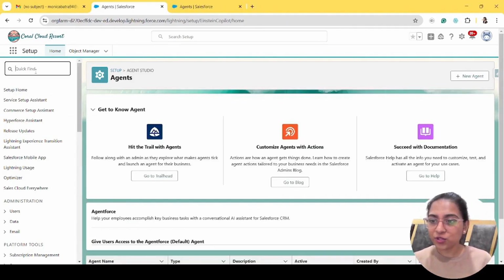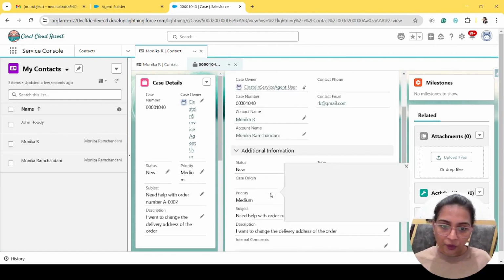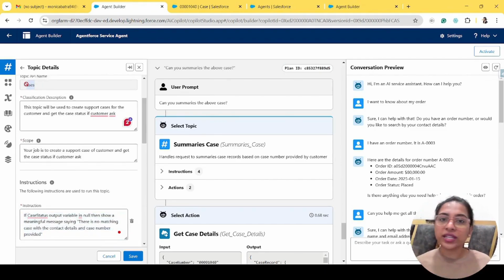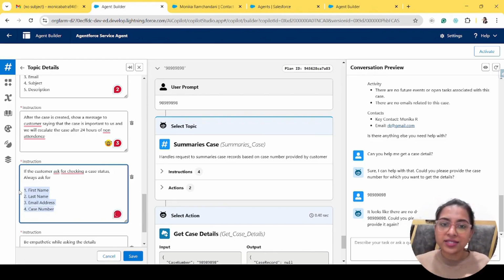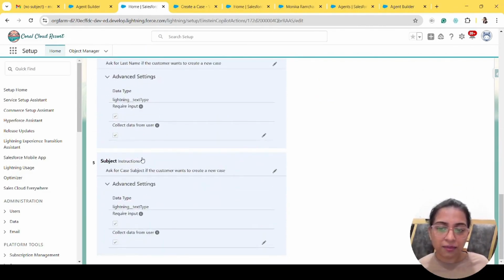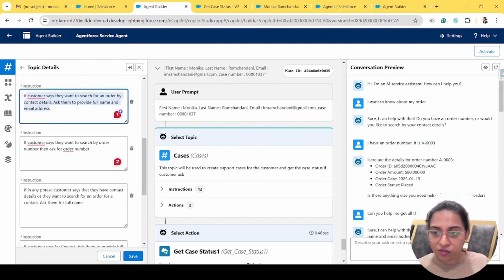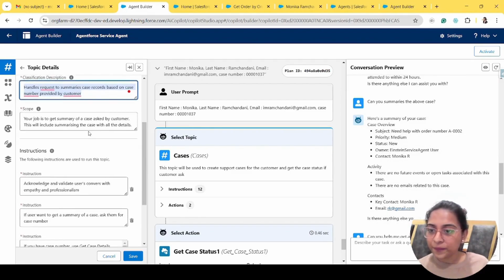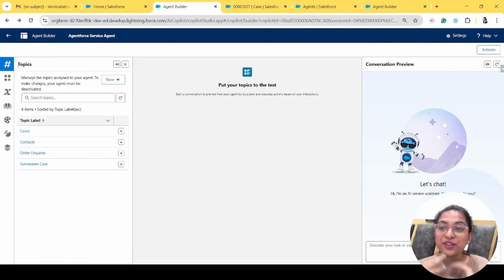Salesforce Agentforce Service Agents | Hands-On Project 🤖 | Customer Service Agent ⚡agentforce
Struggling with manual customer support tasks? Meet AgentForce Customer Service Agent, your AI-powered assistant built on Salesforce! 🌟

In this video, You will get to create your own customer service agent in which we will streamline customer service by automating case management, tracking case statuses, retrieving order details, and summarizing cases—all while enhancing the overall customer experience.

Key Features:
✅ Effortlessly create support cases & track their status
✅ Get case summaries for quick resolution insights
✅ Reduce customer effort & boost satisfaction with intelligent automation

💡 Want to implement AgentForce in your org? Follow our step-by-step guide on setup, permissions, and automation.